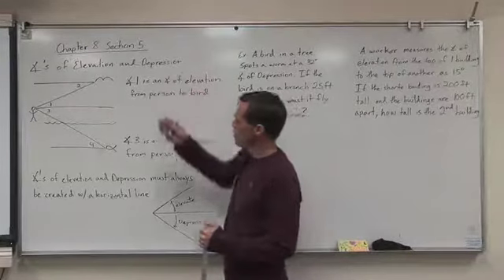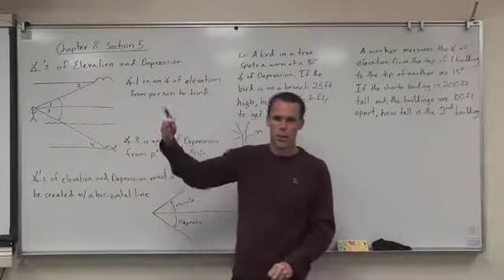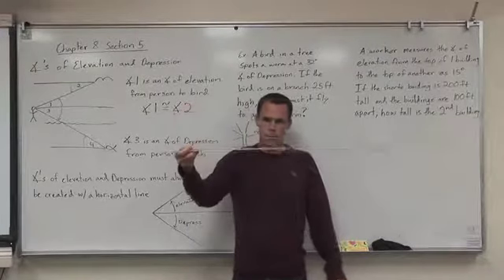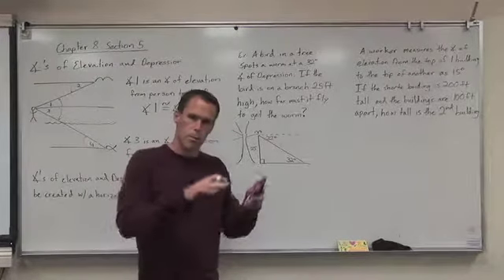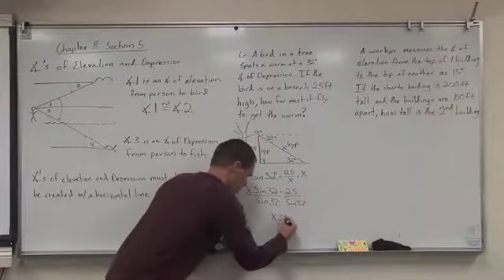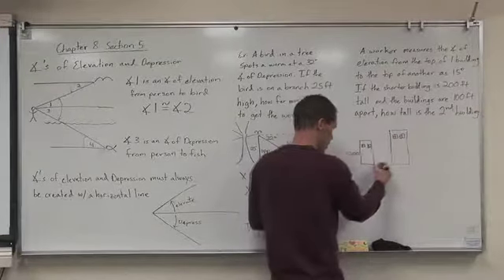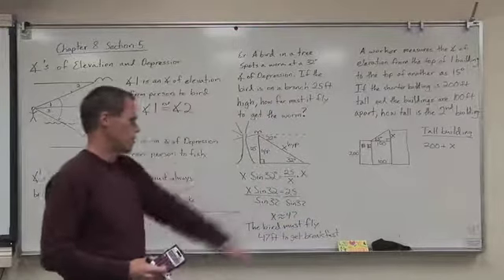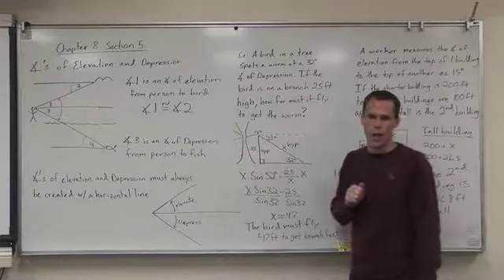Chapter 8 Section 5